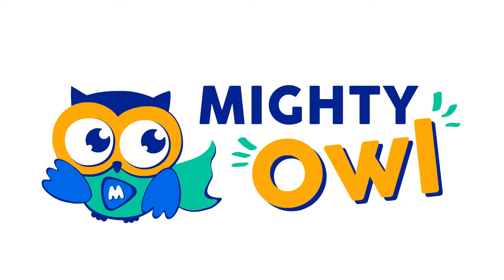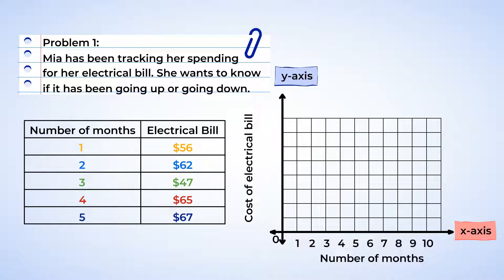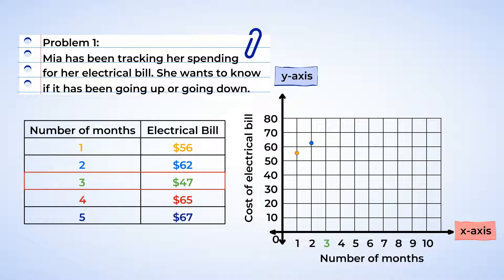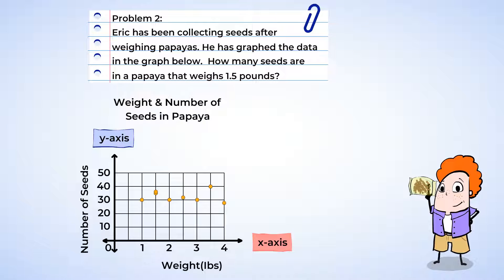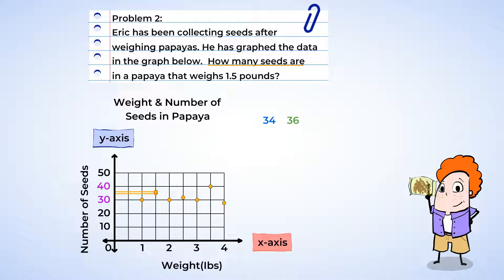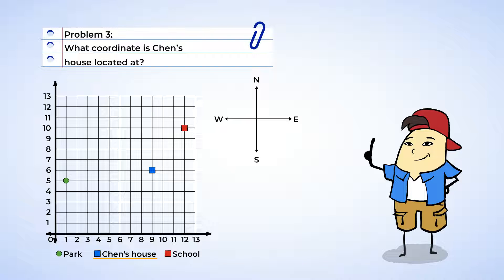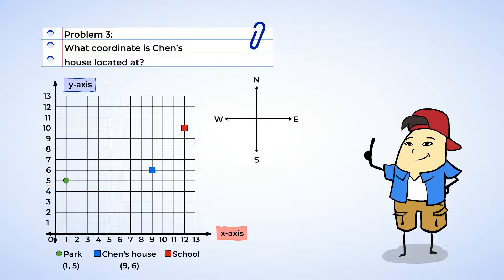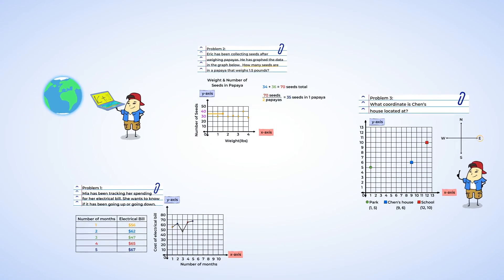Graphing out data on a coordinate plane | MightyOwl Math | 5th Grade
Geometry | Graph points on the coordinate plane to solve real-world and mathematical problems
5.G.A.2: Represent real world and mathematical problems by graphing points in the first quadrant of the coordinate plane, and interpret coordinate values of points in the context of the situation.